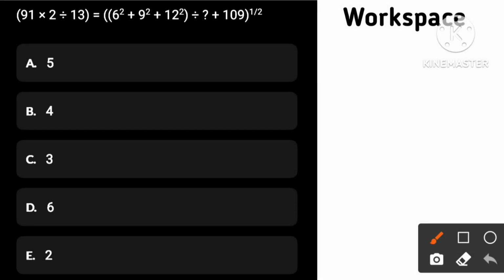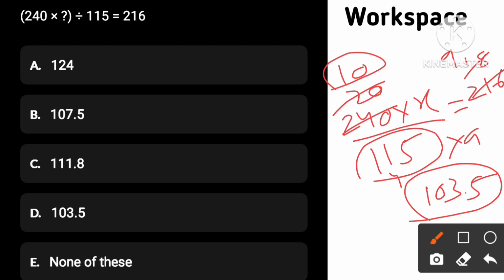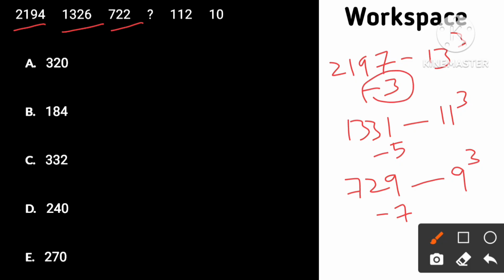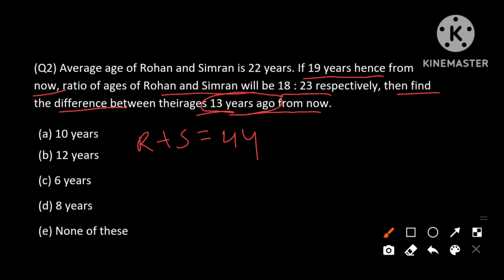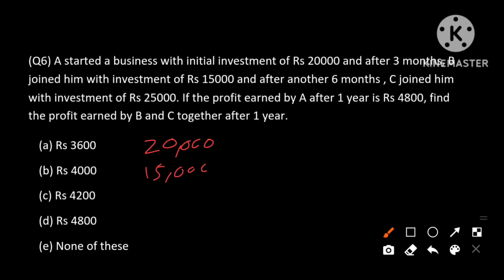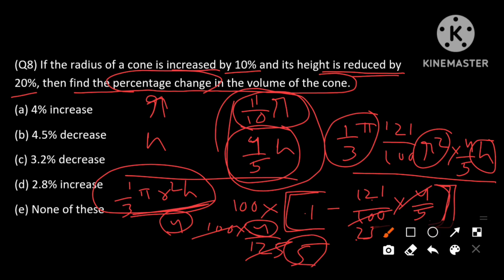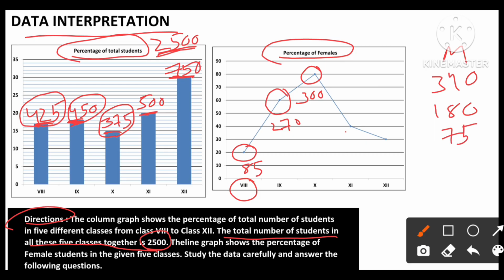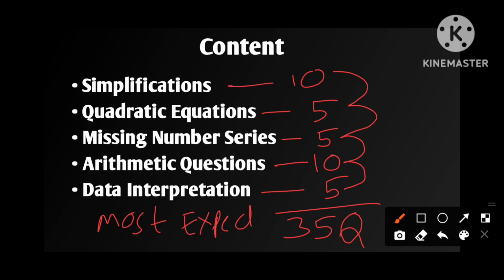QUANT MOST EXPECTED PAPER For IBPS/SBI/RRB PO/CLERK 2025